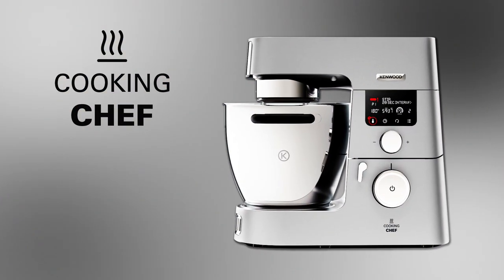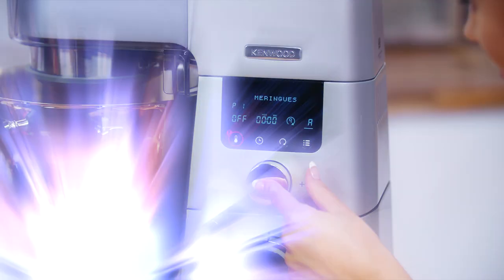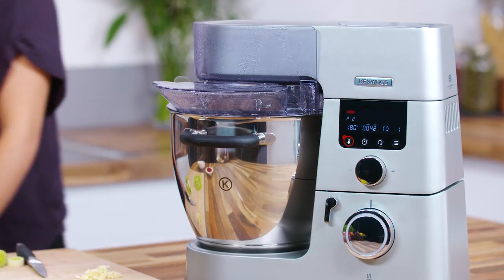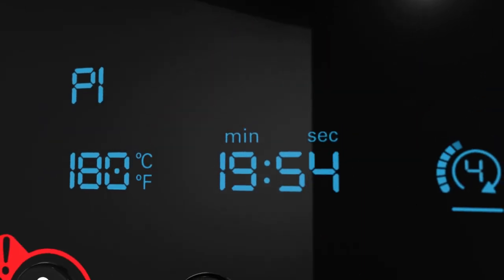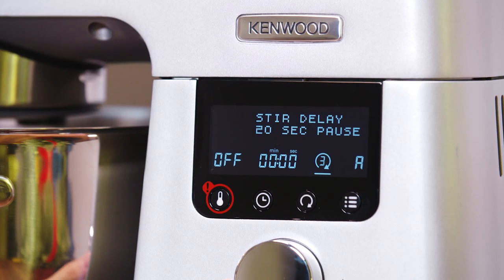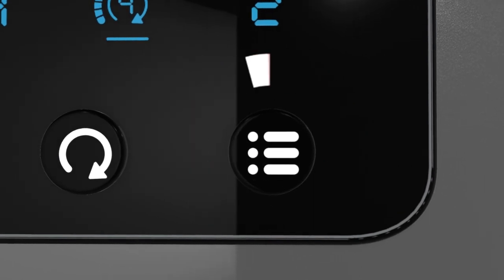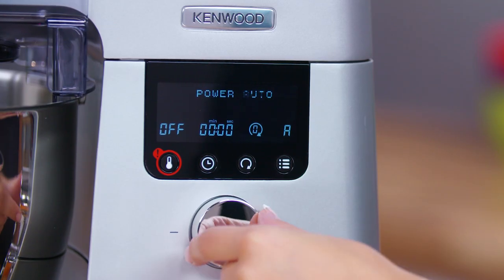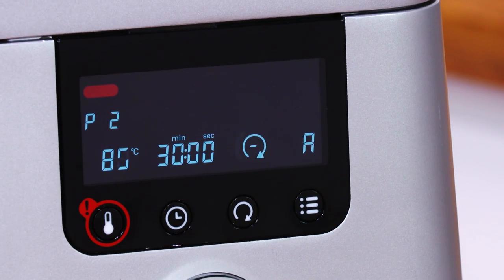Cooking Chef – Digital Display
The new, intuitive user display feature makes it easy to see each stage of the cooking process, allowing you to change settings as you cook to ensure you get the right results every time. With a wider temperature range from 20°C to 180°C, your cooking and baking repertoire can reach new heights.

For a more instinctive experience, the Kenwood Cooking Chef now includes 23 pre-programmed settings for a variety of dishes, both savoury and sweet. The easy to use programs will automatically change temperature, adjust stir intervals and power in the background while you plan the next steps of your recipe or relax on the sofa.